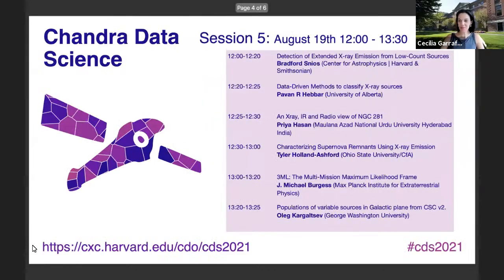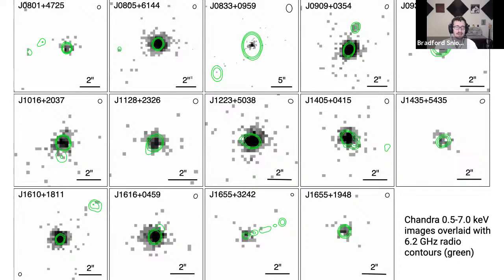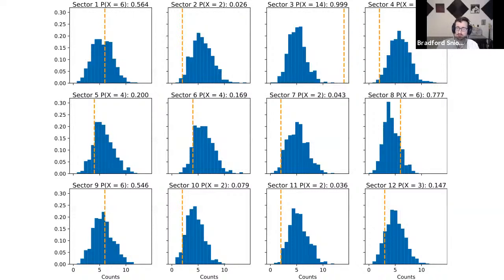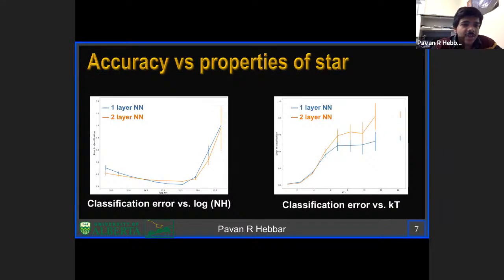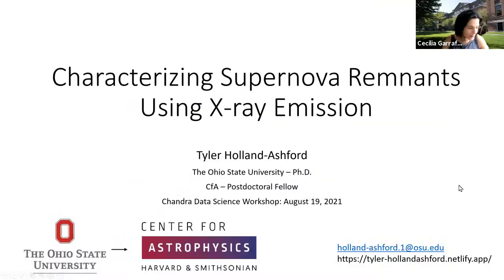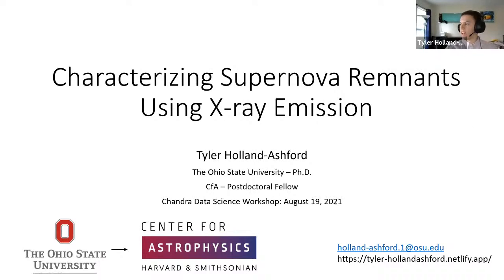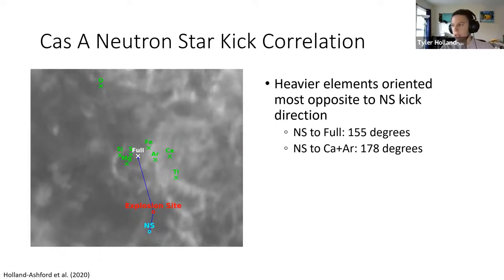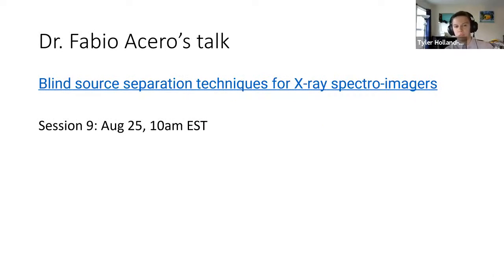Chandra Data Science - August 19th, 2021 - Session 5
Talk 1: Detection of Extended X-ray Emission from Low-Count Sources - Bradford Snios (Center for Astrophysics | Harvard &amp; Smithsonian)
Talk 2: Data-Driven Methods to classify X-ray sources - Pavan R Hebbar (University of Alberta)
Talk 3: An Xray, IR and Radio view of NGC 281 - Priya Hasan (Maulana Azad National Urdu University Hyderabad India)
Talk 4: Characterizing Supernova Remnants Using X-ray Emission - Tyler Holland-Ashford (Ohio State University/CfA)
Talk 5: 3ML: The Multi-Mission Maximum Likelihood Frame - J. Michael Burgess (Max Planck Institute for Extraterrestrial Physics)
Talk 6: Populations of variable sources in Galactic plane from CSC v2. - Oleg Kargaltsev (George Washington University)